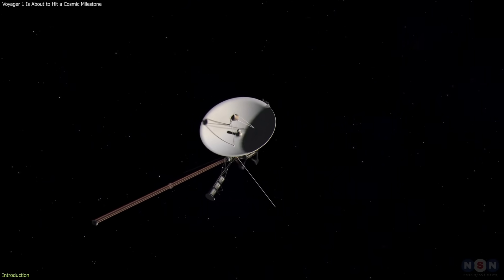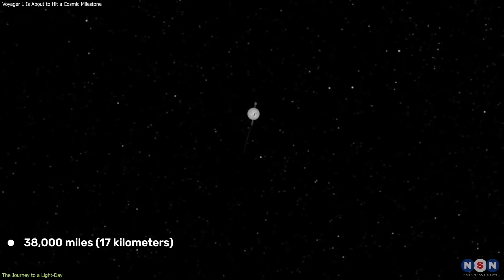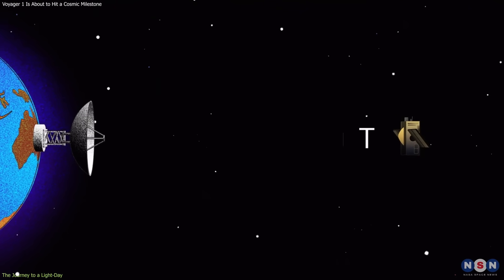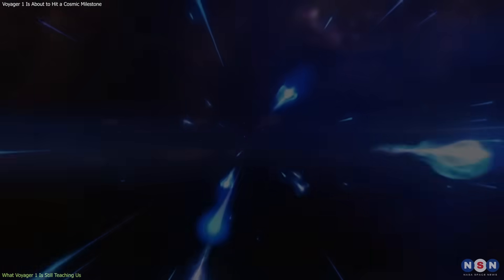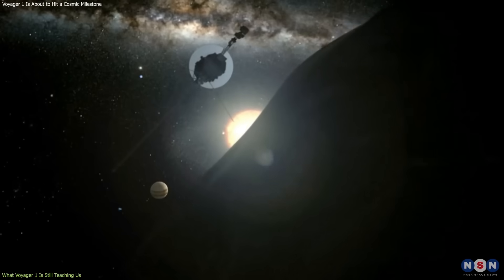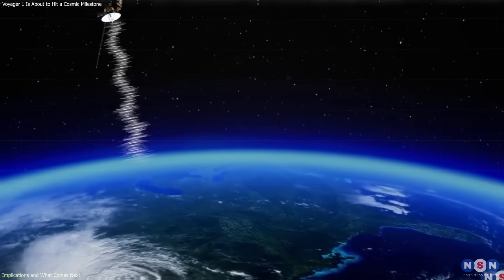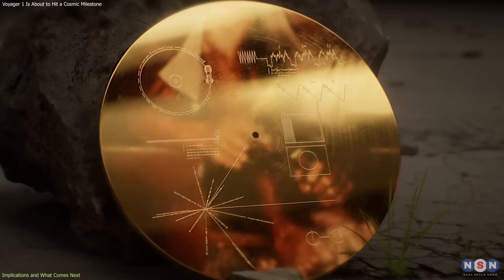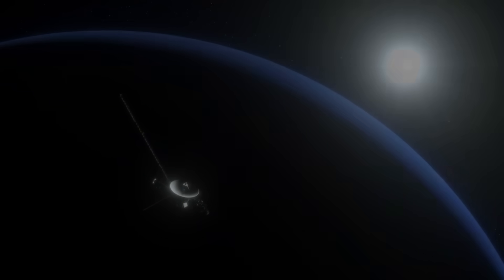Scientists: Voyager 1 Is About to Hit a Cosmic Milestone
Nearly fifty years after launch, NASA’s Voyager 1 is set to become the first spacecraft to reach one light-day from Earth — that’s over 16 billion miles away.
 At that distance, it takes two full days for a message to travel back and forth.
 Launched in 1977, Voyager 1 explored the outer planets, entered interstellar space in 2012, and still sends data from beyond the Sun’s reach.
 Its mission may end in the 2030s, but its legacy will travel forever.
 Watch the full story of Voyager 1’s record-breaking journey on our YouTube channel.

Chapters:
00:00 Introduction
00:42 The Journey to a Light-Day
02:54 What Voyager 1 Is Still Teaching Us
05:28 Implications and What Comes Next
08:22 Outro
08:37 Enjoy